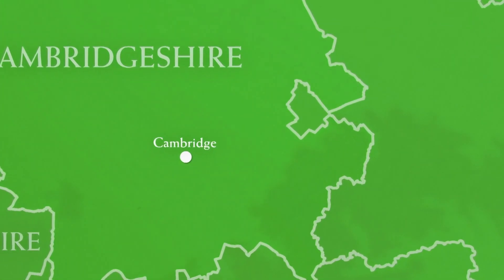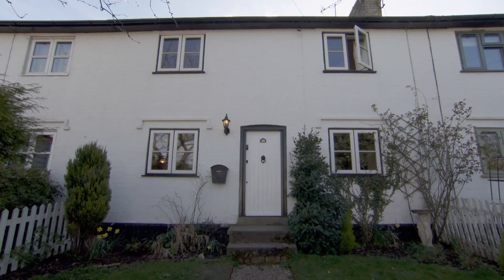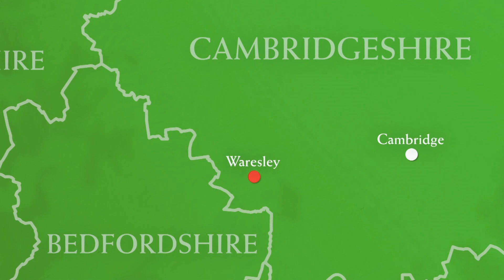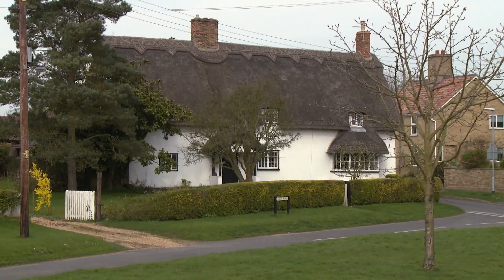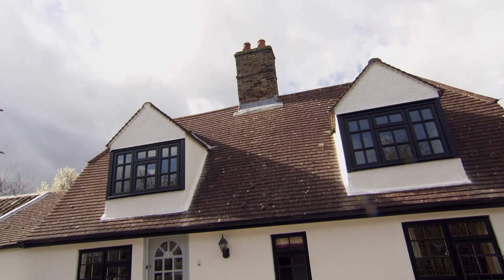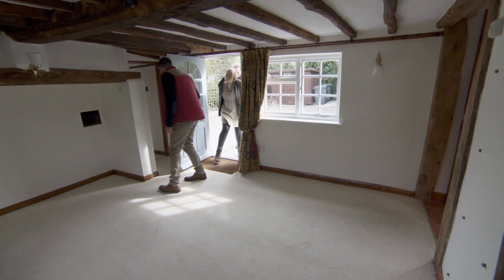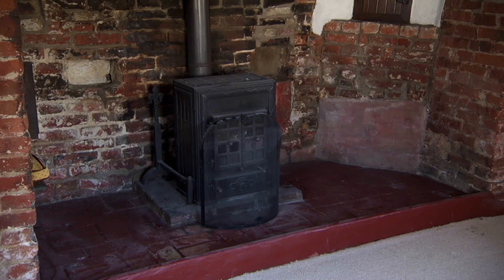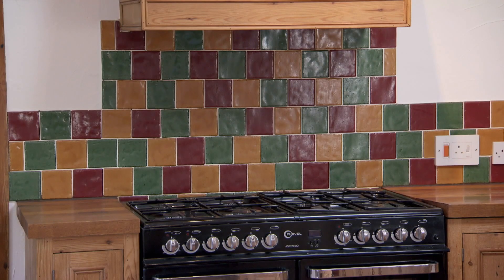Will These 17th Century Ceiling Be Too Low For The Buyers | Escape To The Country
A couple is looking for a country home in a town close to Cambridge, will they go for a cottage further away with loads of charm or a house that is closer to the city?